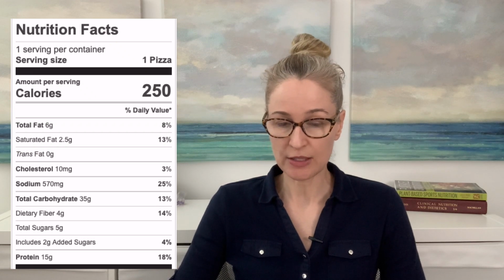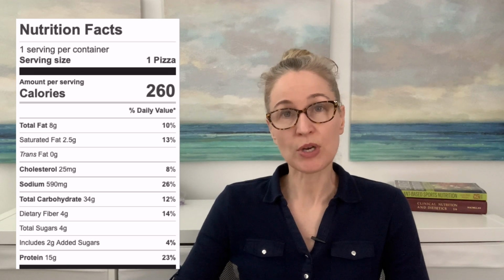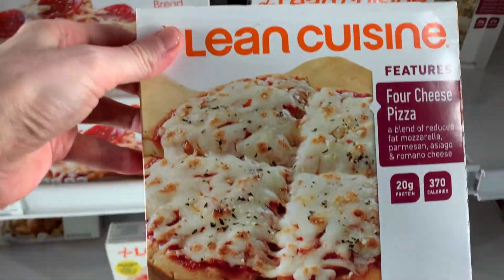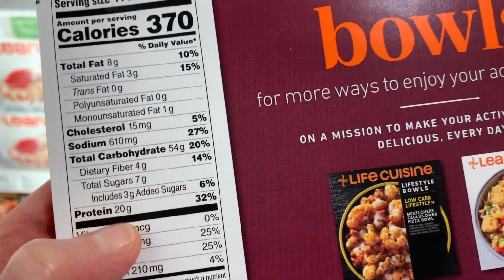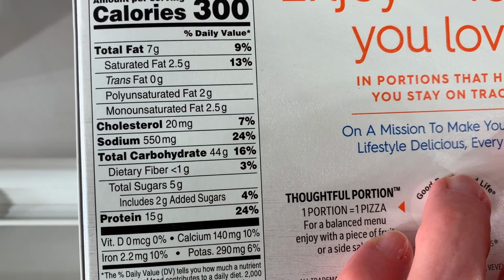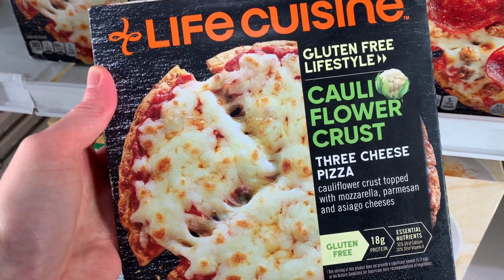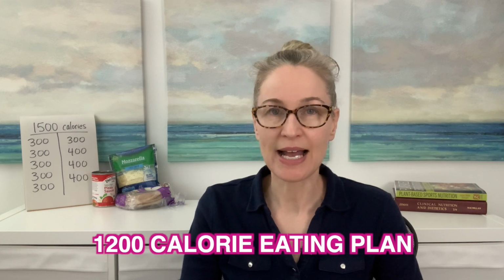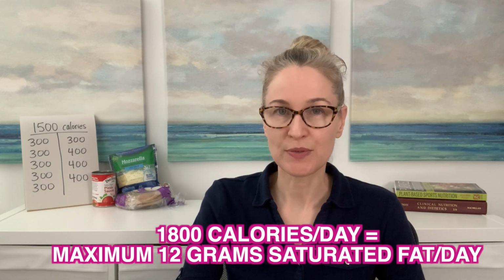S2.E7 Compare Nutrisystem & Lean Cuisine Pizzas... — RobertaRDN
Compare Nutrisystem & Lean Cuisine Pizzas.  PLUS learn sodium & saturated fat guidelines.